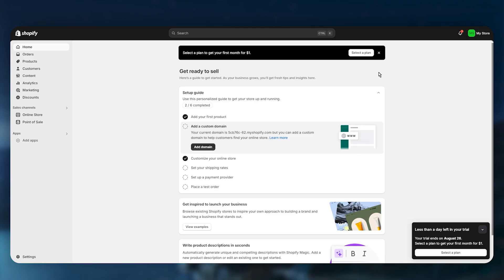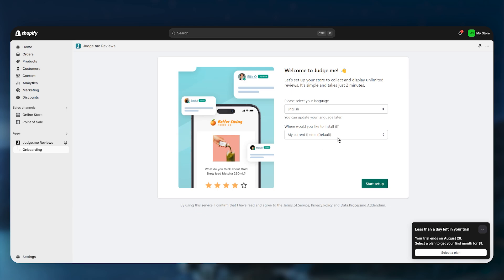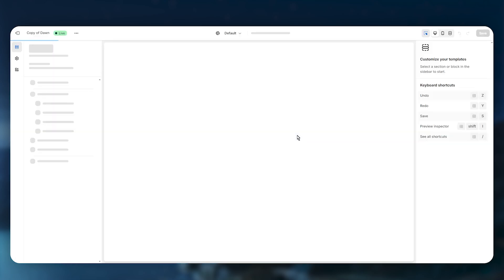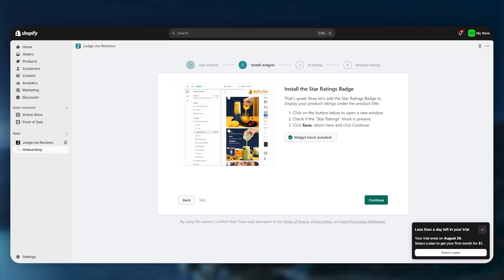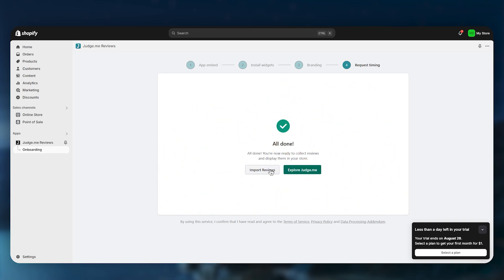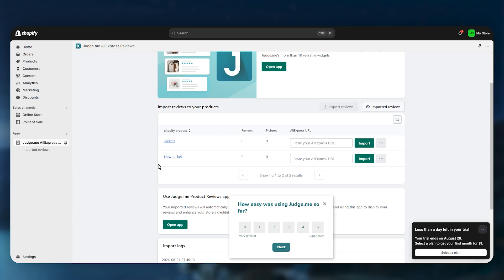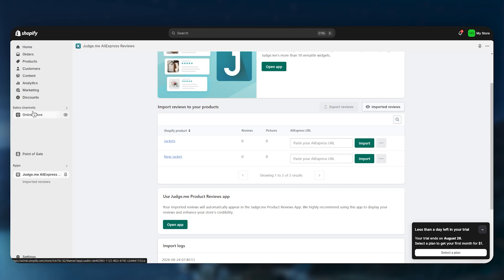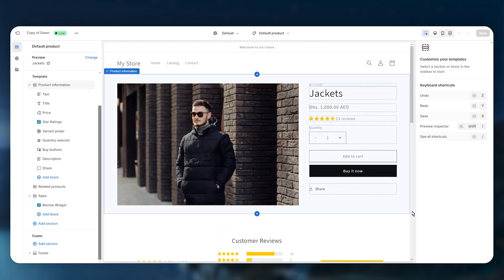How to Integrate Product Reviews in Shopify: A Step-by-Step Guide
Learn how to add customer reviews to your Shopify store with this step-by-step guide. Adding product reviews can boost credibility and help increase sales on your e-commerce store.